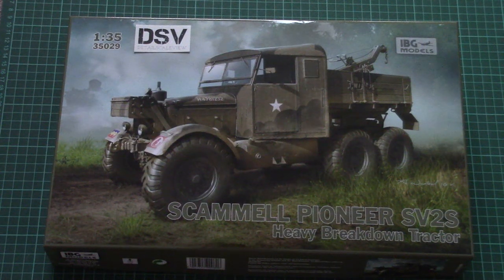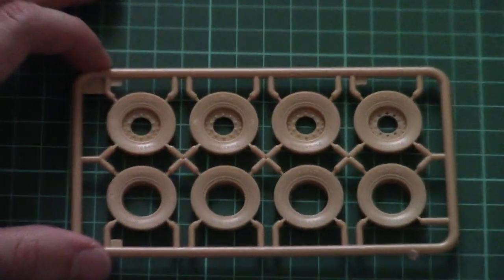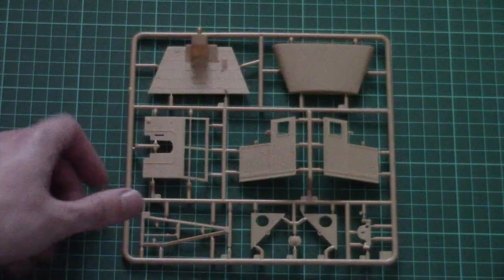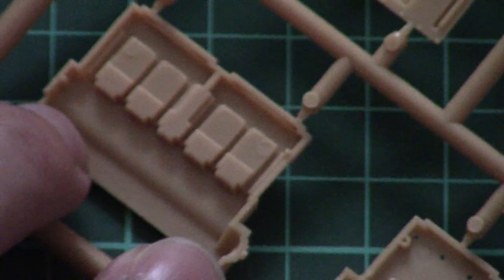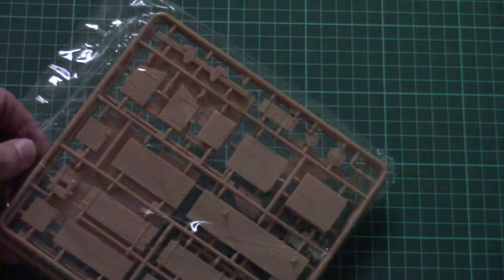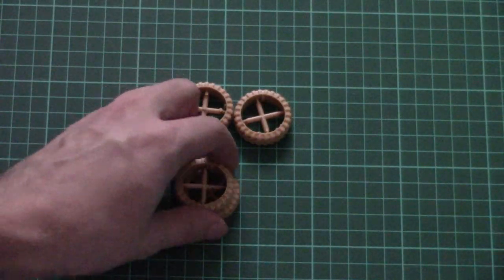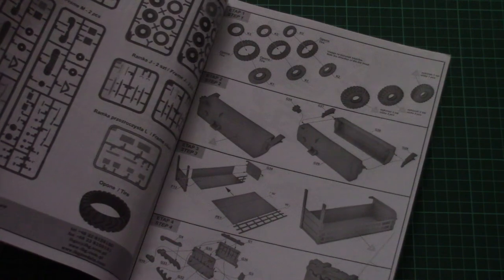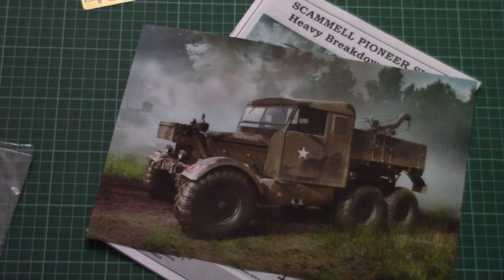IBG Models 1/35 Scammell Pioneer SV2S (35029) Review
We check 1/35 truck from IBG Models.

Мы рассматриваем 1/35 грузовик от IBG Models.